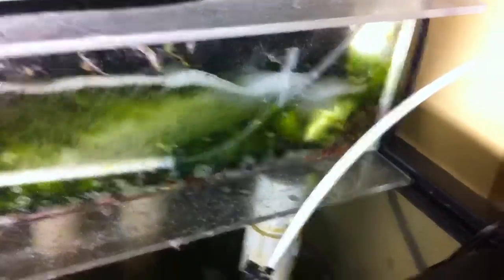Algae Scrubber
Scrubber